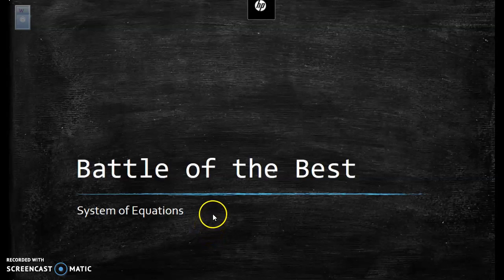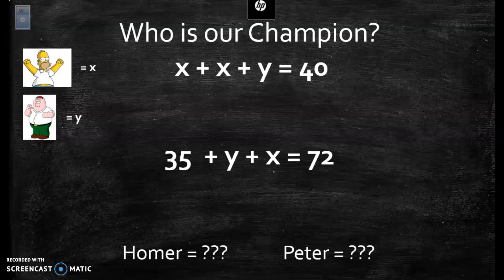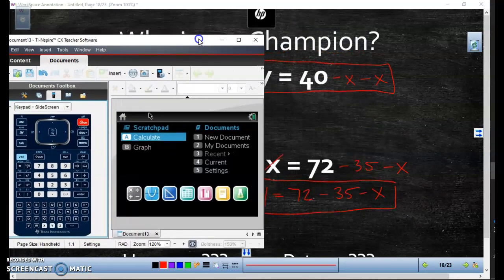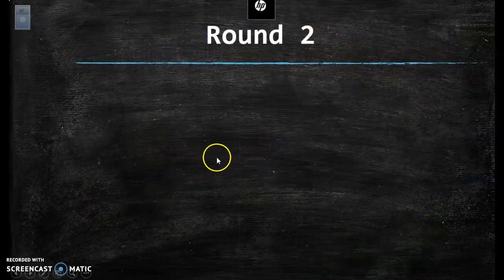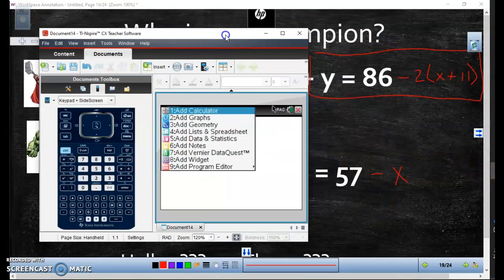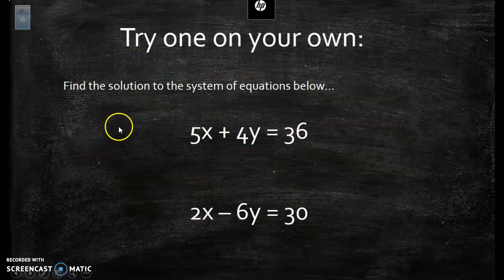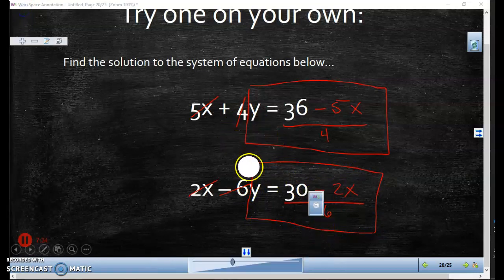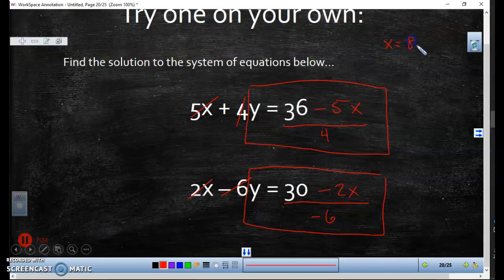System of Equations by graphing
To solve the system of equations with the calculator, you need to isolate your y value on one side of each equation. Then you will graph the equations and find their intersection to get the solution.